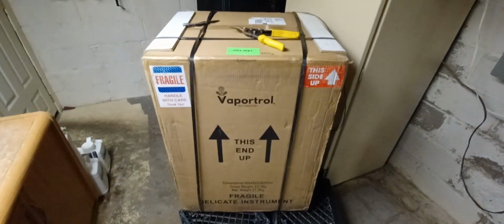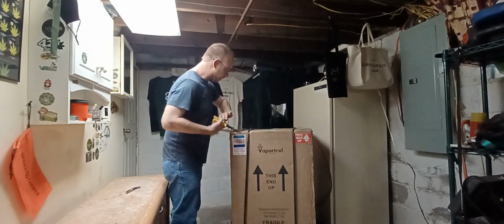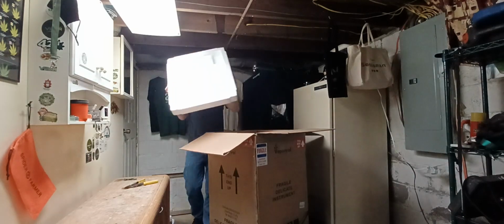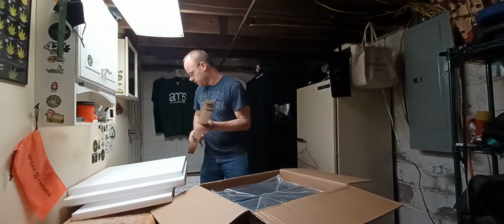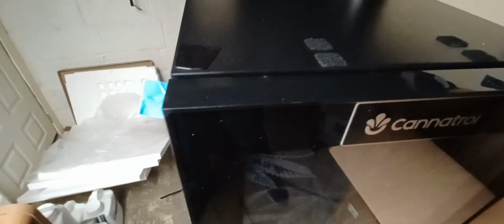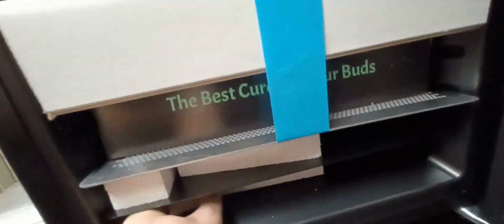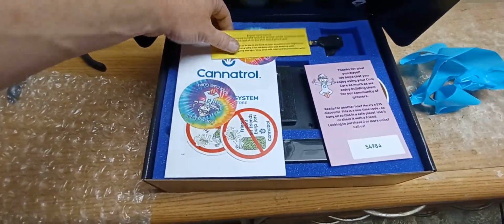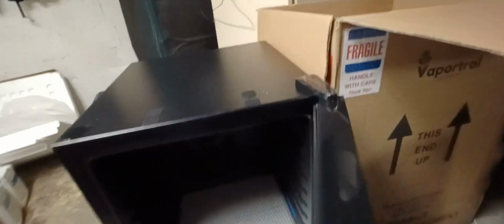Cannatrol cool cure unboxing video. short series to follow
Cannatrol cool cure.

Thanks for like and subscriptions.